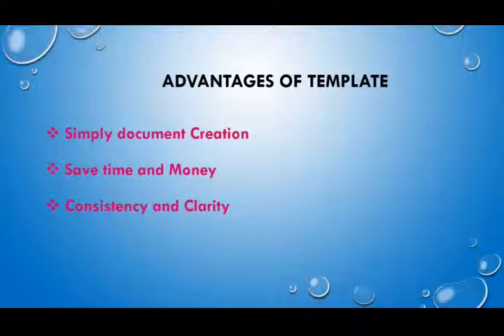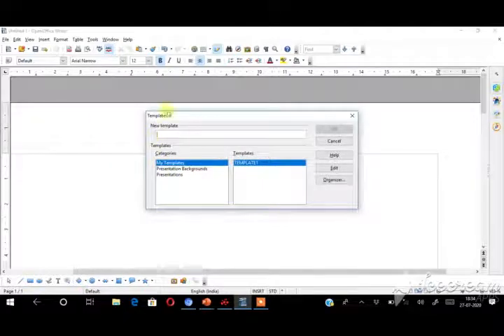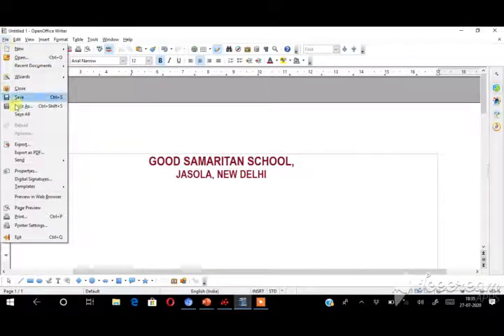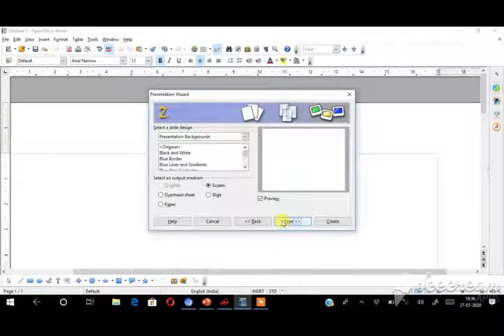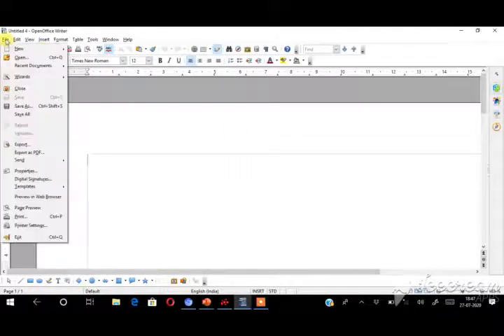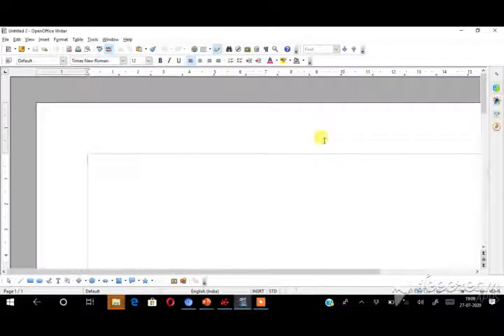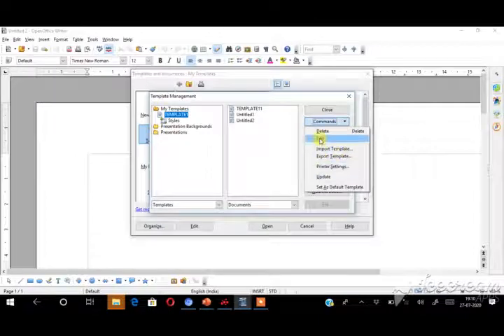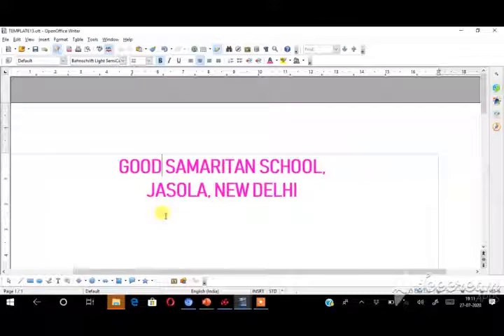CLASS10-IT-PART B-UNIT 1-Digital Documention (Advanced)-PART 3-Template